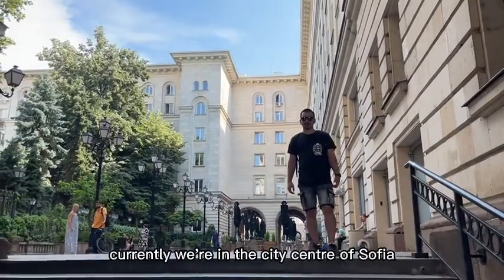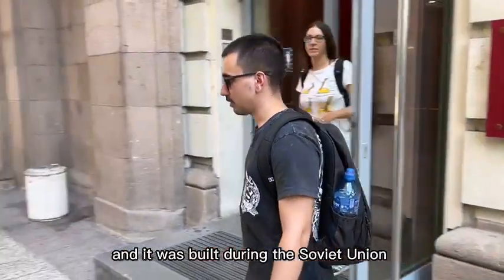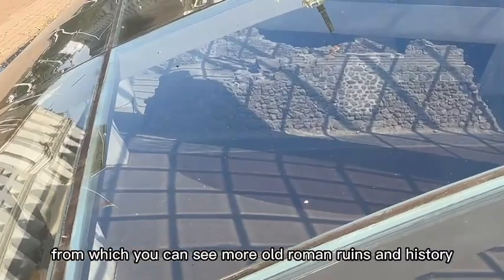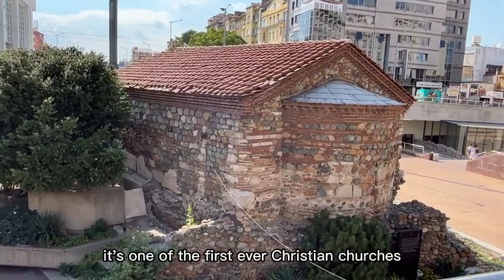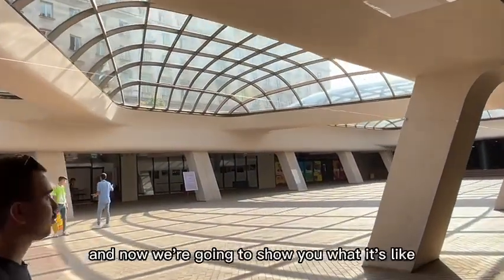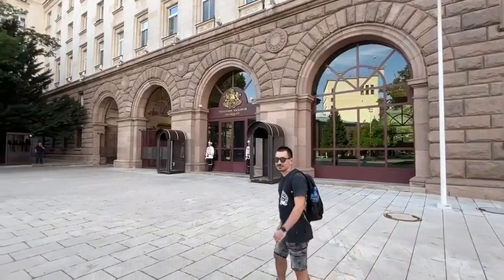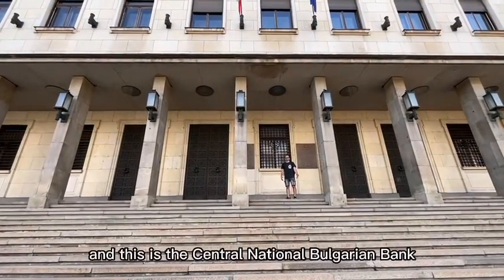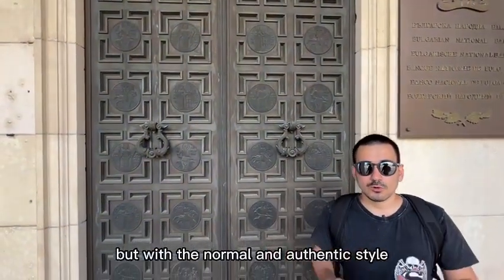Study Medicine in Bulgaria? Here is what you can do at Sofia City Center & History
iGeneration Agency provides world-class premium services for every student of the company. We have been established at 2016 in Sofia and since then we have help thousands of students. Our main goal is to be as honest and helpful as possible.

We are a small and very hardworking team of professionals, who are always available for our students. Our team will do the best possible to help each and every student to get admission in his desired university.

Follow us on all Social Channels for more great content!

You can check our latest videos here:

Study in Bulgaria? Sofia University Campus & National Library | iGeneration Agency Walktrough |

Sofia Mineral Baths & Springs | Learn More about Sofia History |

Do you want to apply for Sofia Medical University? 10 Tips from a medical student.

Check Out Plovdiv Medical University Campus and Student Hospital!

Study Medicine In Bulgaria? Interview with a student 1st year in MU Plovdiv!